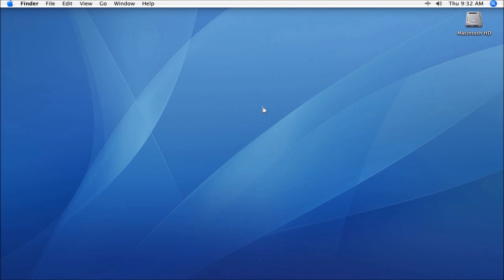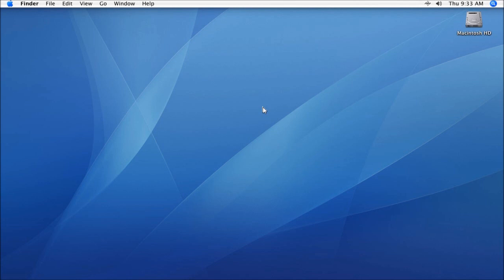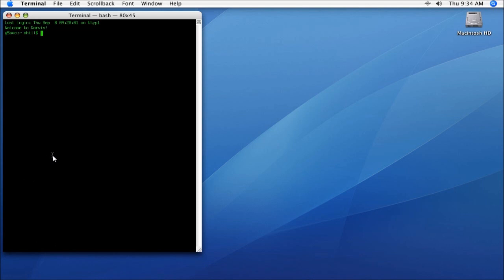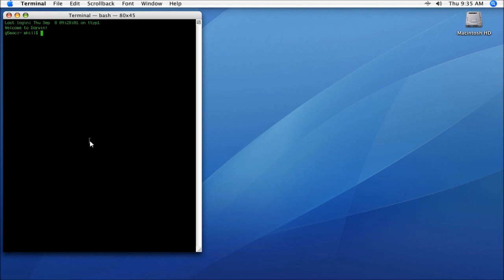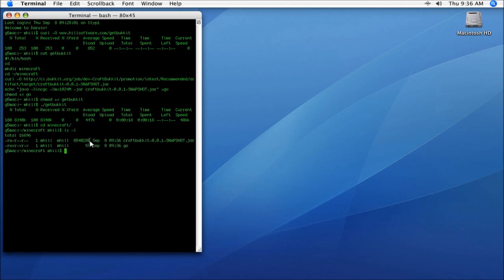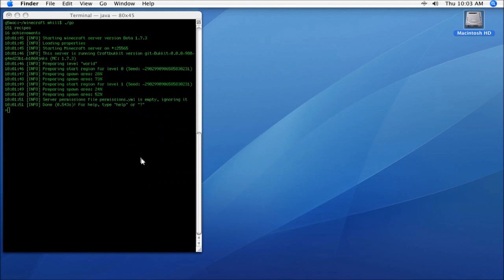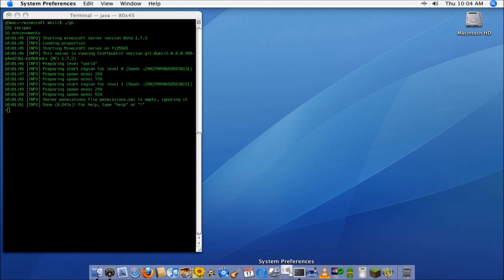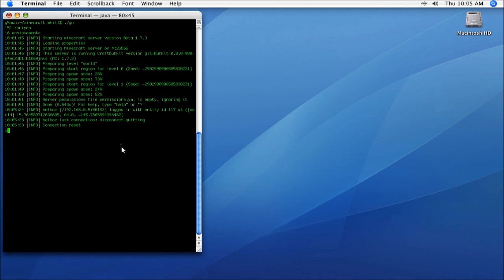Minecraft - How to install Bukkit on a Mac OS X or Linux machine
In this video I should you how to quickly download and get a Minecraft Bukkit server on a Mac OS X machine (or Linux).

Once you get Bukkit installed as show in the video you can use the techniques shown in my other bukkit videos on how to install various plugins.